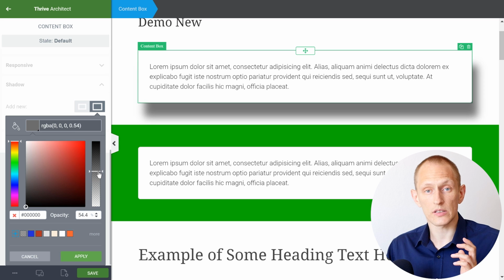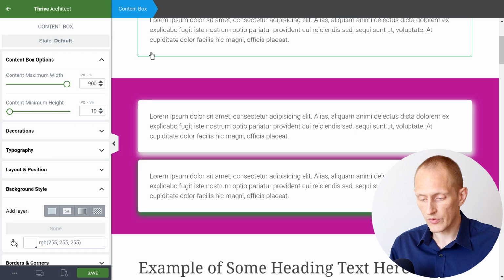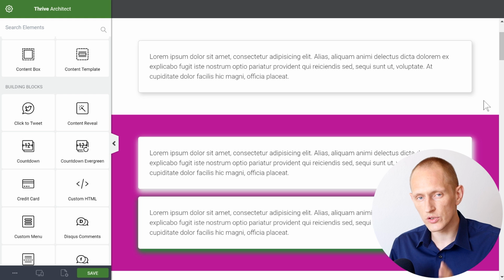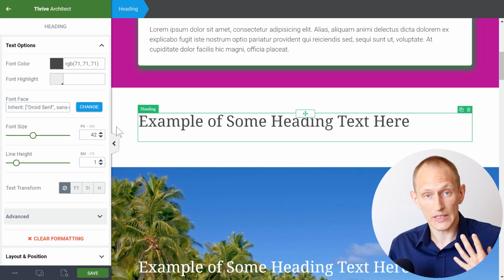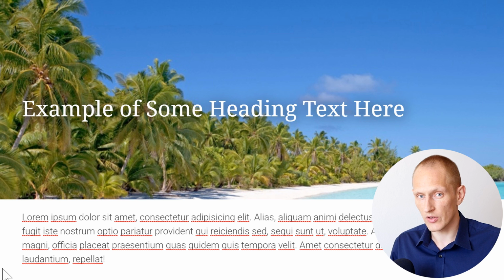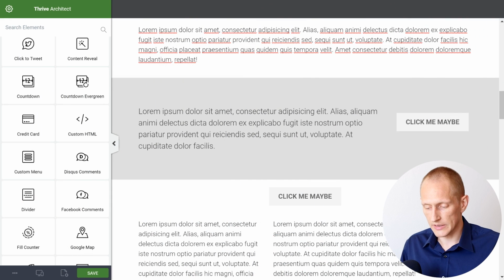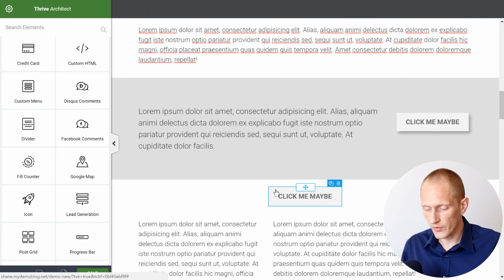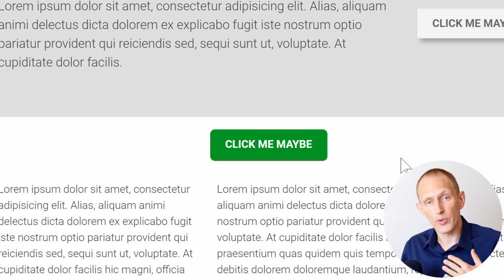How to Use the Shadow Effect Features in Thrive Architect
Thrive Architect is a visual front end editor for WordPress. One of the many unique features in the plugin is total customization of almost anything you place on your page. That includes drop shadows, inside shadows and text shadows.